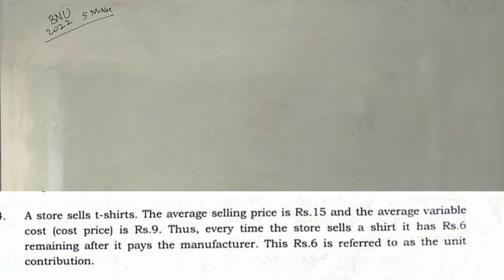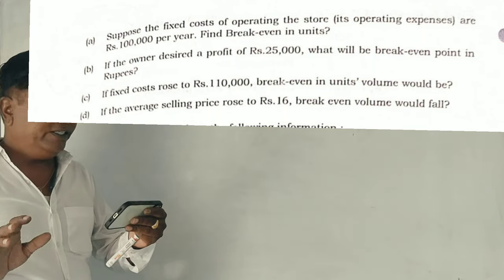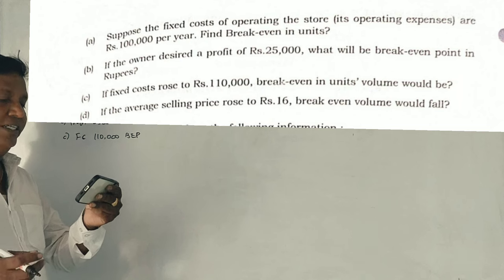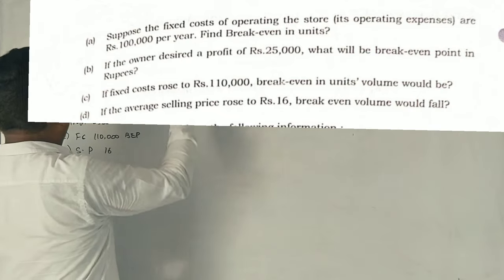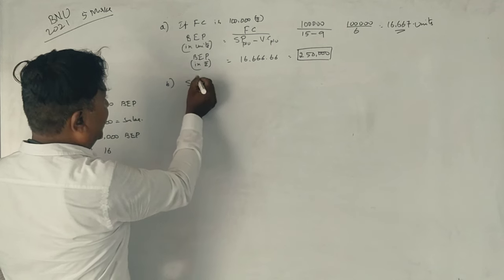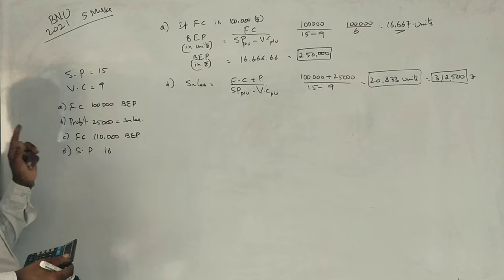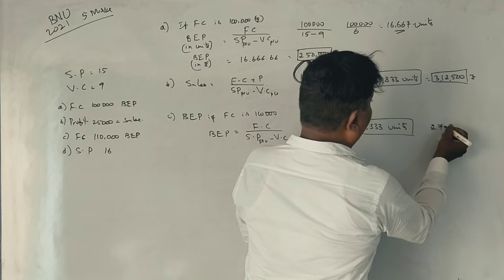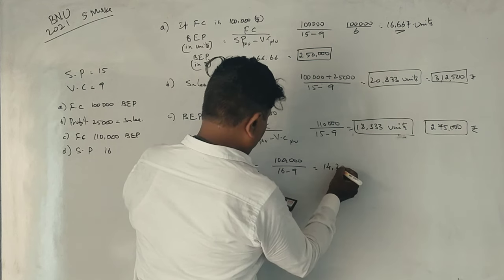1st Sem MBA - MA/AFM (2021 BNU) Marginal Costing - 2021 Question Paper 10 Marks By Srinath Sir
1st Sem MBA - MA/AFM (2021 BNU) Marginal Costing - 2021 Question Paper 10 Marks By Srinath Sir